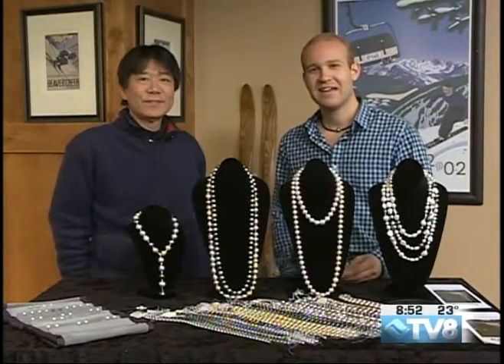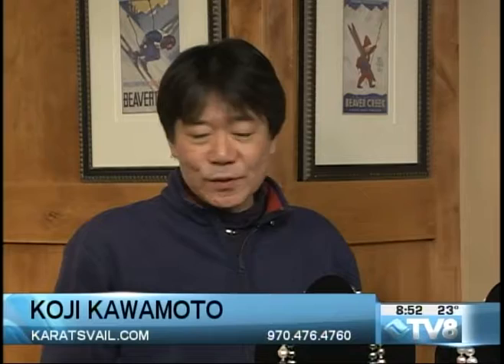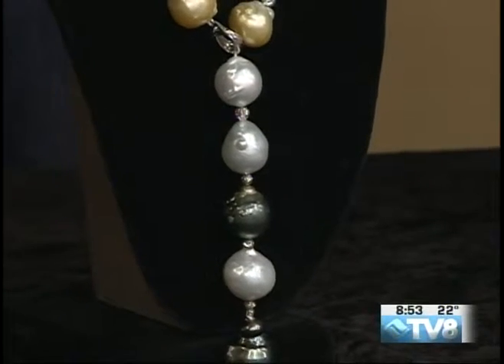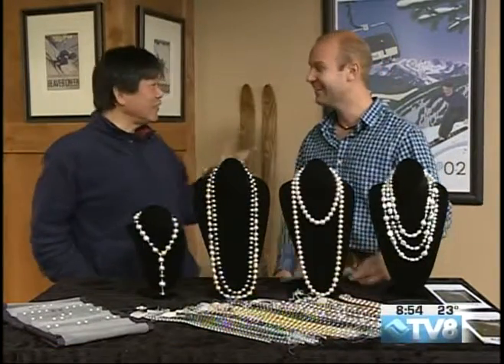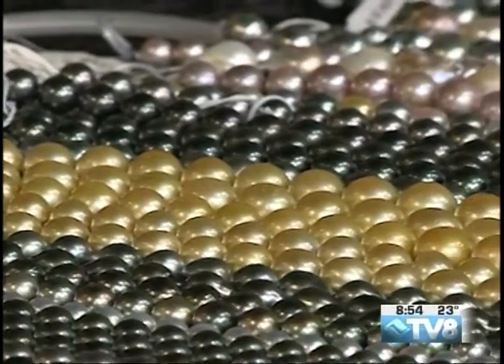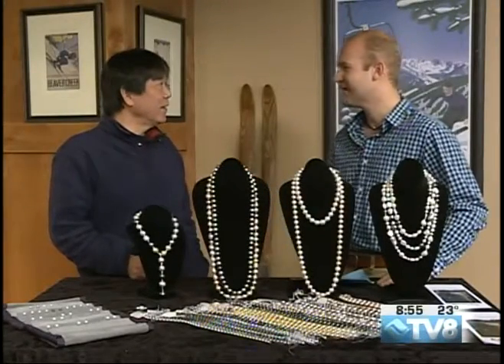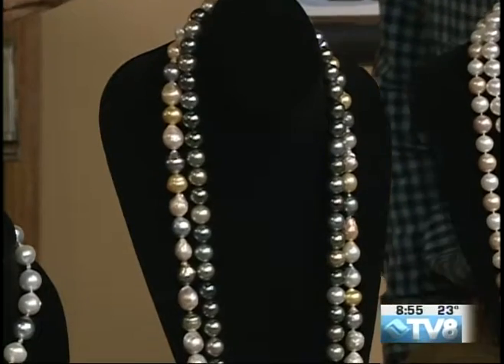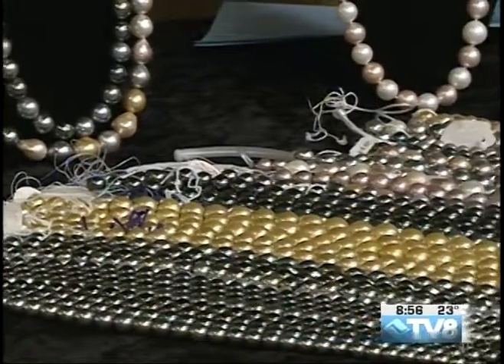Karats Koji Kawamoto 12.21.17 Good Morning Vail